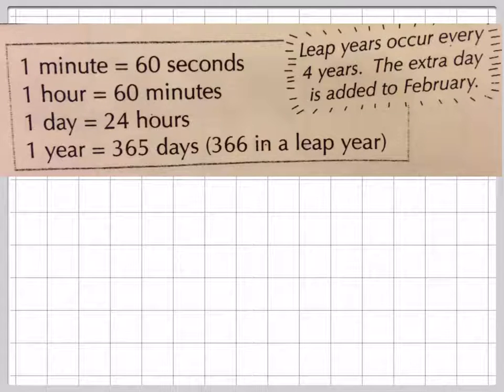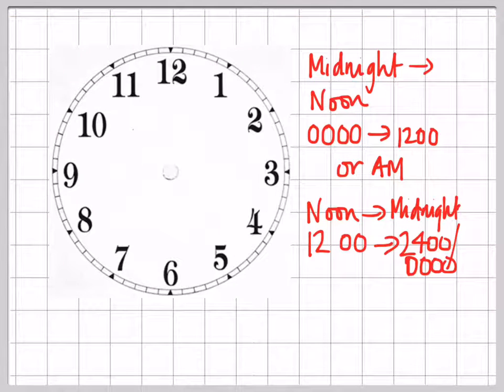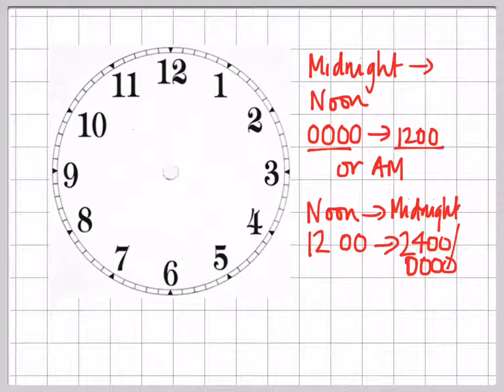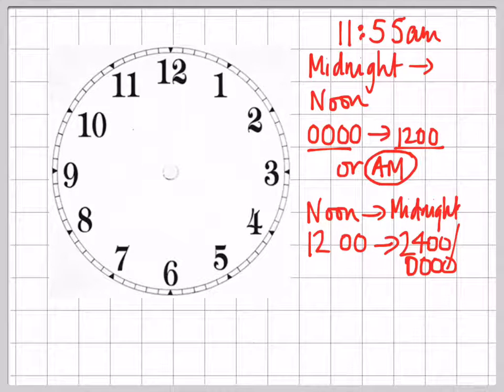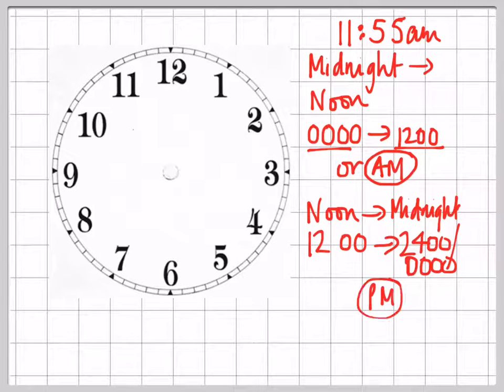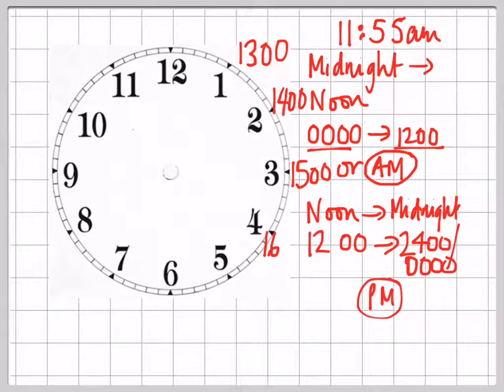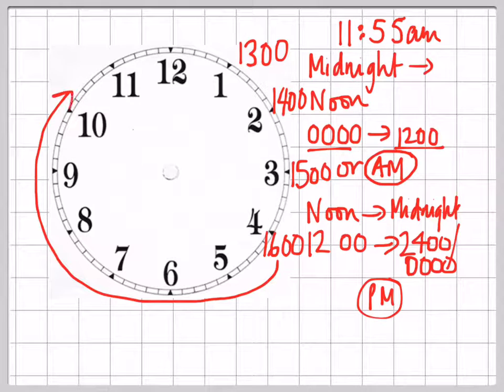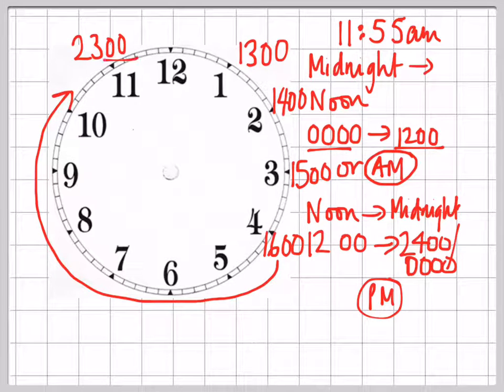X1 - TIME -THE BASICS